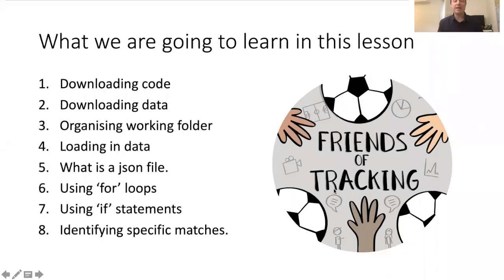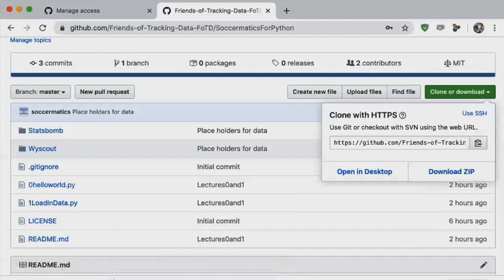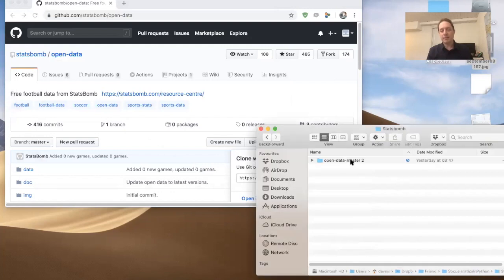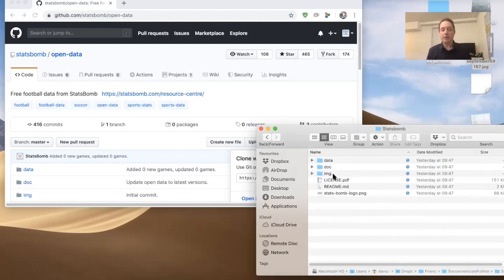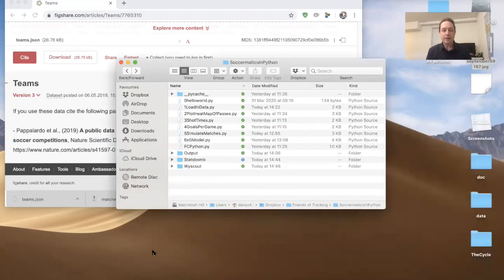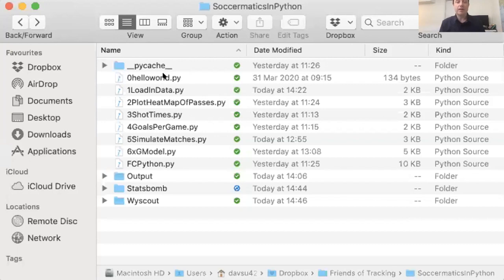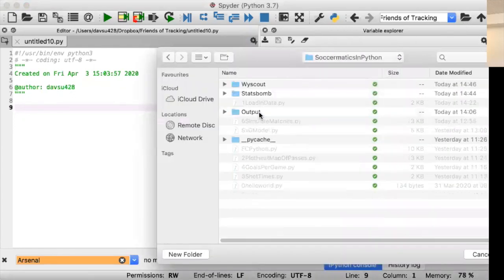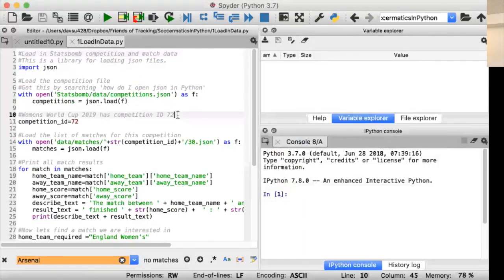Loading in and investigating World Cup data in Python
Second lecture in our series on Soccermatics in Python. David Sumpter looks at how to load in manipulate football data (json files) in to Python.

Learning goals for this video are:
1, Downloading code
2, Downloading data
3, Organising working folder
4, Loading in data
5, What is a json file?
6, Using ‘for’ loops
7, Using ‘if’ statements
8, Identifying specific matches in Statsbomb data

The code you need for todays lecture is available in